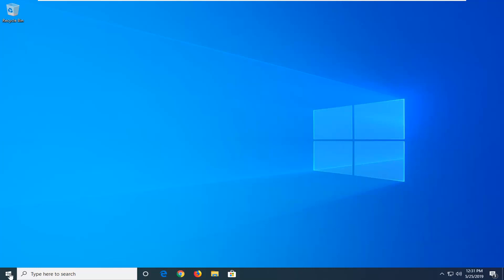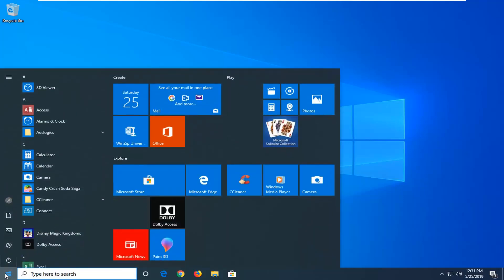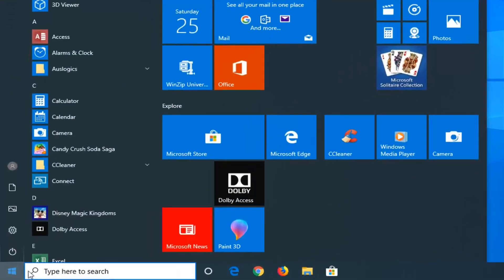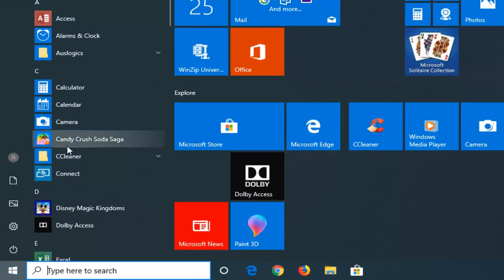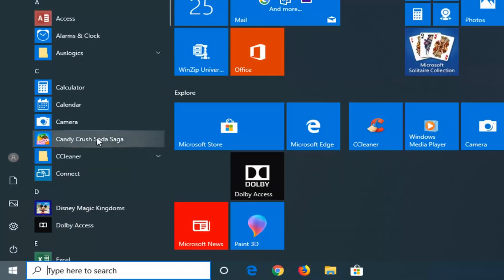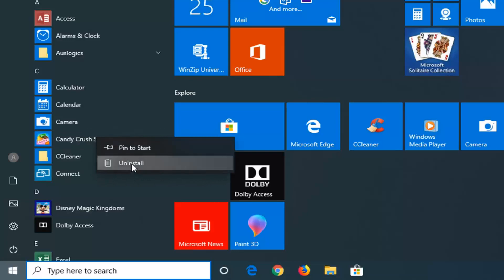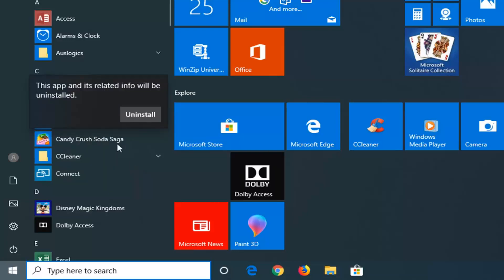How To Uninstall Candy Crush Soda Saga In Windows 10 [Tutorial]